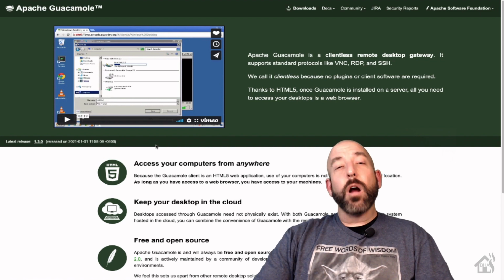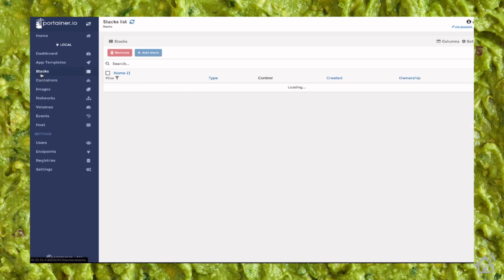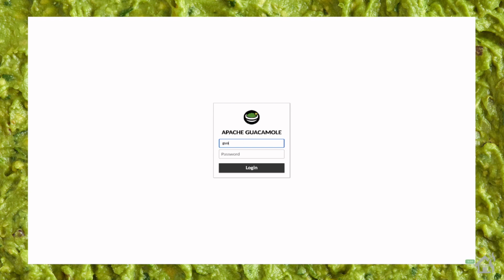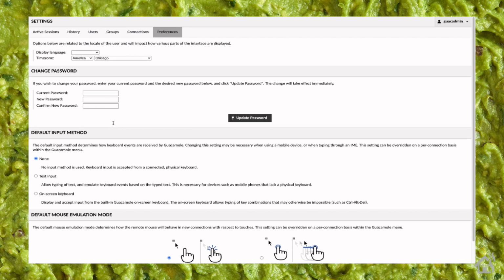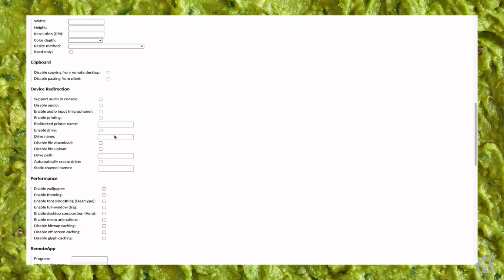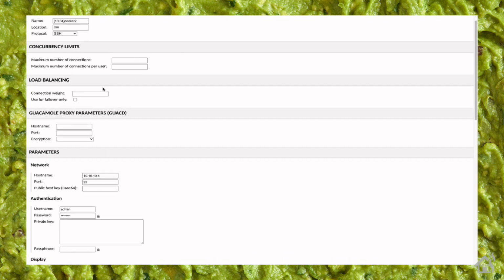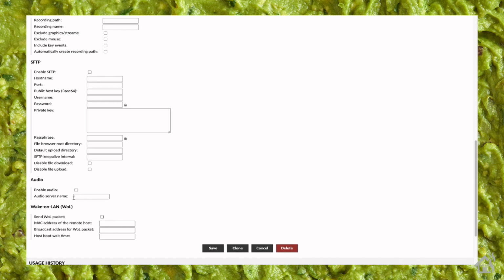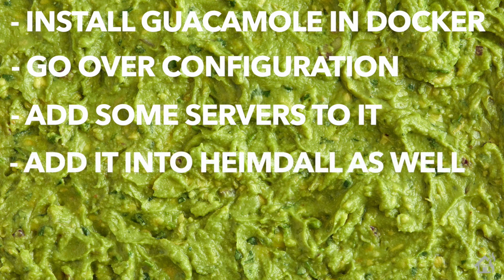Guacamole in Docker?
Visit my Teespring store front as well.

If you are looking for VPN service check this out...

This video a tutorial on how to install Guacamole in a docker container to use as a Remote Desktop Gateway.

(0:00) Intro

(2:56) Start by installing Guacamole in a docker container.

  guacamole:
    container_name: guacamole
    image: oznu/guacamole
    restart: always
    ports:
      - 7080:8080
    volumes:
      - guacamole_data:/config

(6:20) Follow along with the video to go over the configuration.

(10:40) Now we are going to go through adding some systems into Guacamole, follow along!

(20:57) Lastly, we are going to add it into Heimdall just as an added bonus!